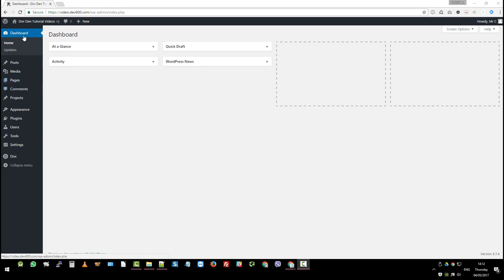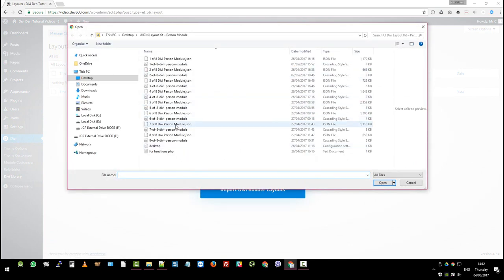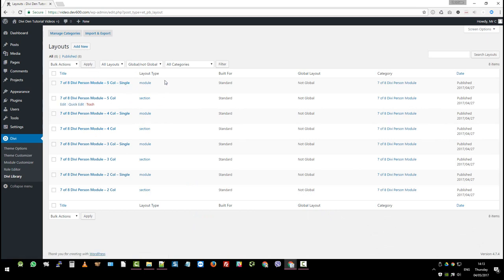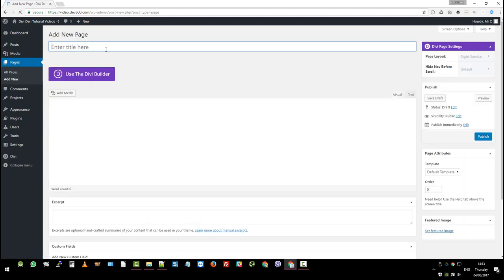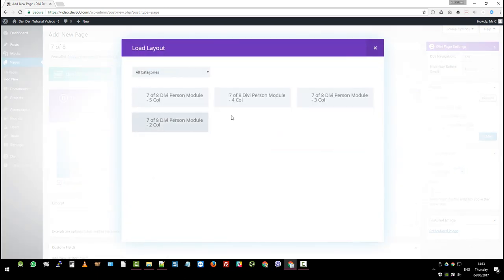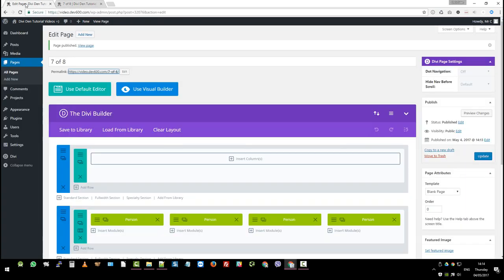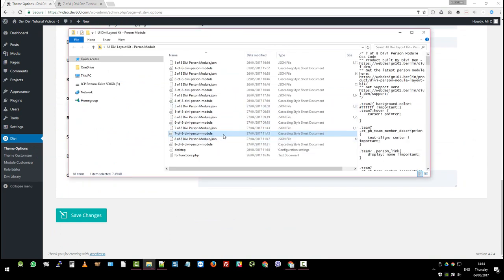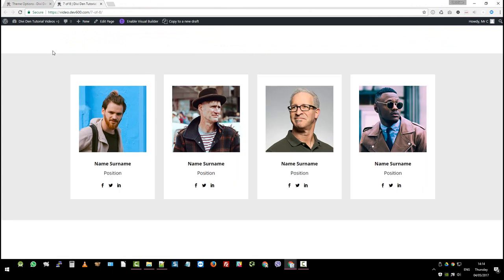How to Use: Divi Person Module Layout Kit 7 of 8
Instructions on how to install, change colour and insert text for Layout 7 of 8. The seventh of the 8 Unique Divi Person Module Layout Kit

Watch this easy to follow video to work out how to install, change the colours and how to insert text for Divi Layout 7 of 8 in this kit.

This Is the first Divi Person Module UI and Layout Kit we have designed and built!  We think it will be the first of many. This UI was created for designers. The PSD’s are fully editable for your webdesign projects. Simply drag the PhotoShop files into your clients’ mock-up and change the images and colour.

When you have sign off from your client you can add the premade Divi Person Module into your Div Builder. Add the CSS to your child theme and save yourself time as it’s already premade and built.

Not an experienced web designer? This Layout Pack was designed for anyone who has the Divi theme and has knowledge of working with the Divi Builder. You can import any one of the layouts into your website. Add the CSS to the Divi Theme settings and change the images and text via the Divi Builder.

The Module 7 out of 8
Corporate, Professional Design.  Options 2, 3, 4, 5 Person Layout
This design option is for professional people. Of course the funky placeholder images might distract you from this design. Check the animation when you hover over the image. It’s a fun addition to any page and it serves to create a little bit of movement and with it interest on a page.

Quick and easy to replace the image, type in the name and brief bio and change colours to go with the general design of the page you are inserting this Person Module into. Final touch, insert the link to the person’s Facebook, Twitter and LinkedIn social media accounts.
Get your own Divi Person Module Layout Kit now.

You can of course chose which one of the options you need for your page depending on how many team members you want to show in this space. Your choices are between 2 to 5. This will work on your homepage or inner pages.

Quick tip. For a single Person Module simply delete the unwanted extra module/s.

Get your own Divi Person Module Layout Kit now and have fun adding these animated Person Modules to your websites.